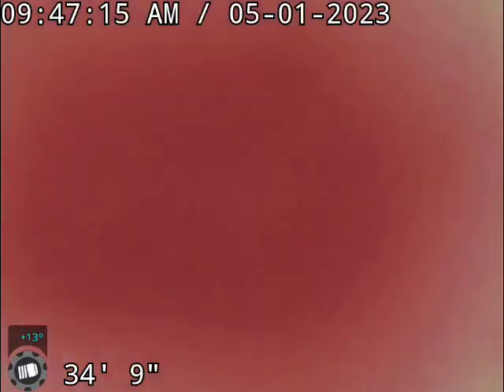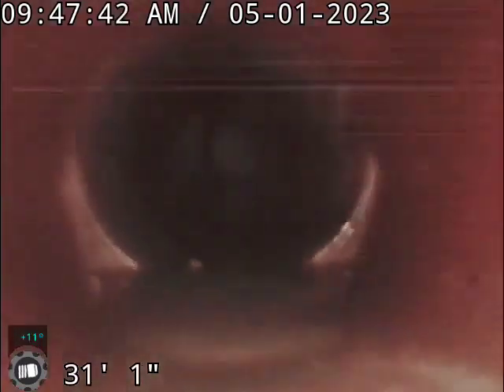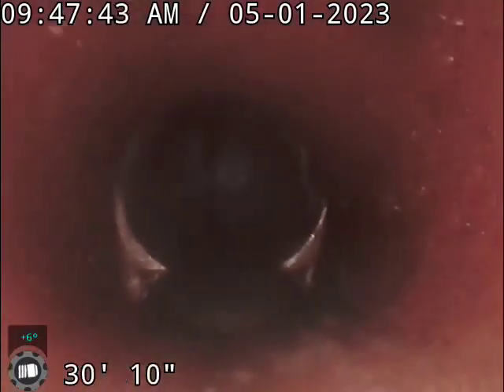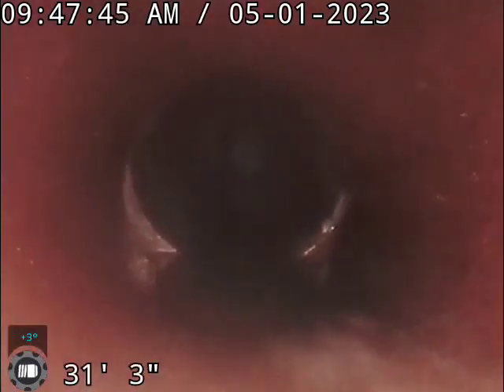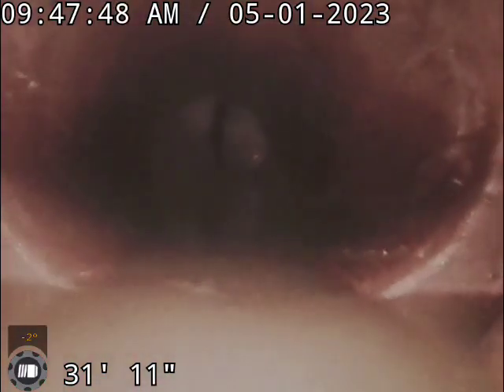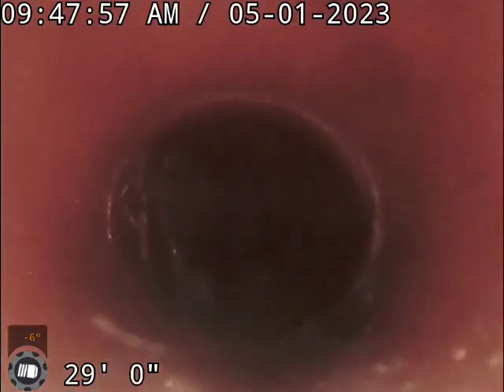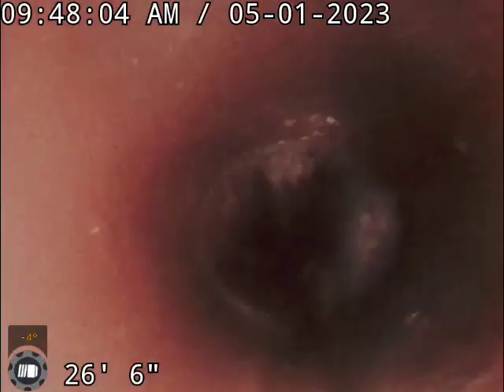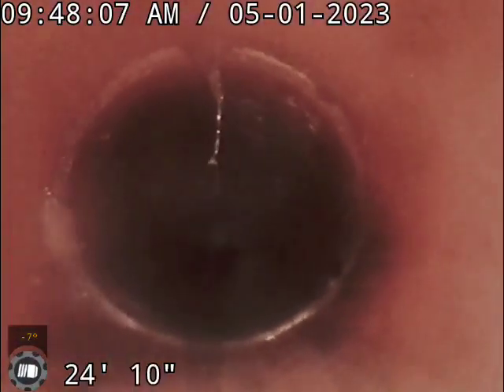226 Edward Ave part 2